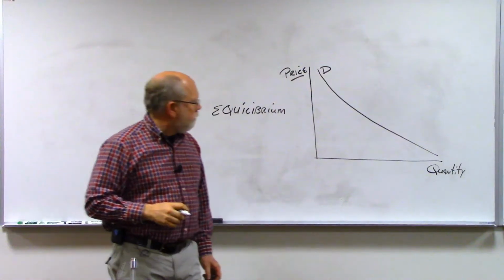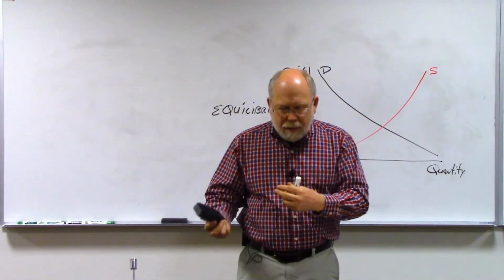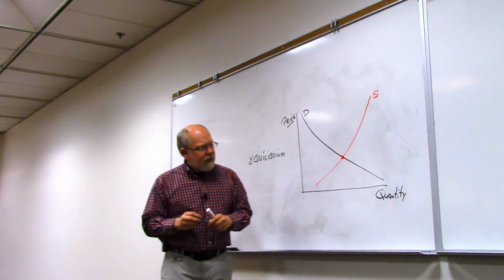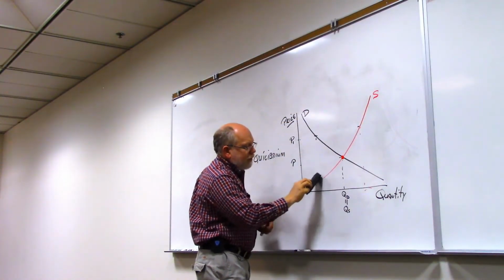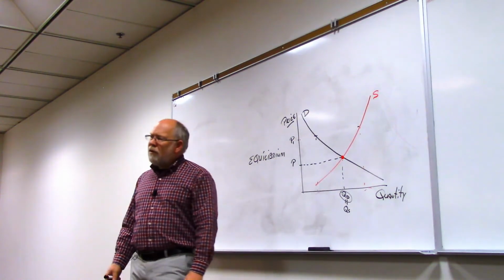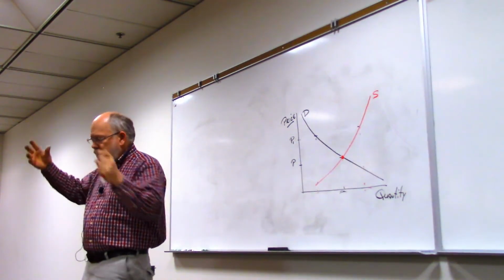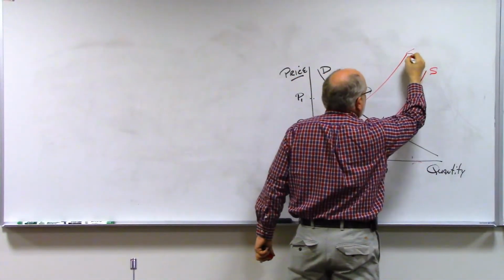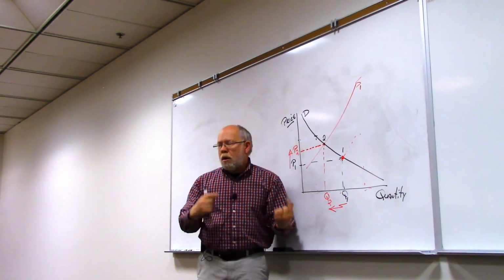006 Equilibrium price&quanity